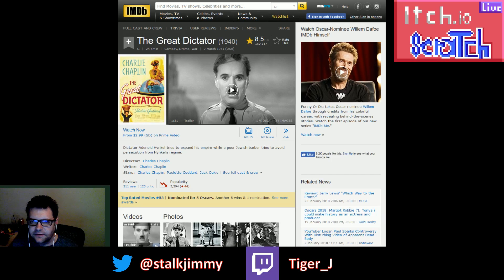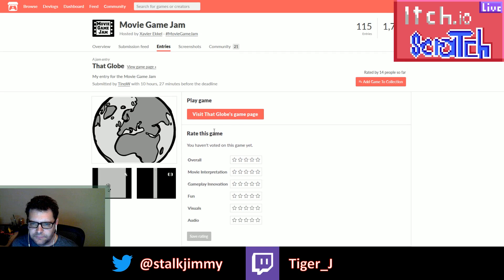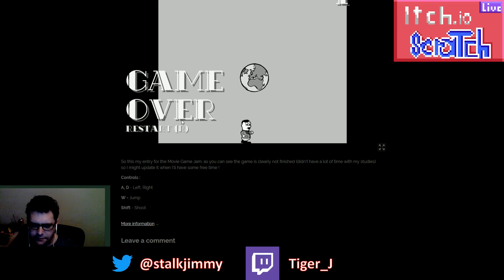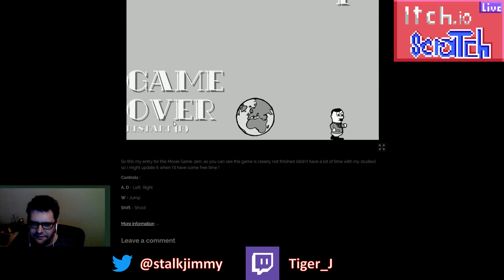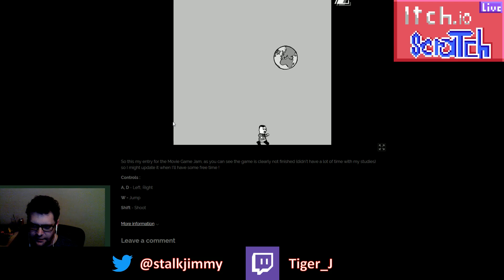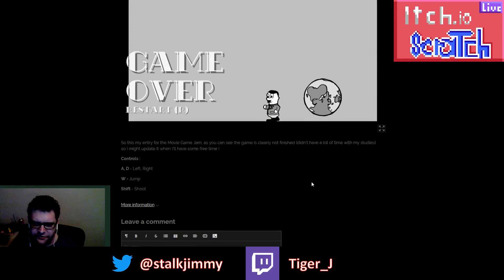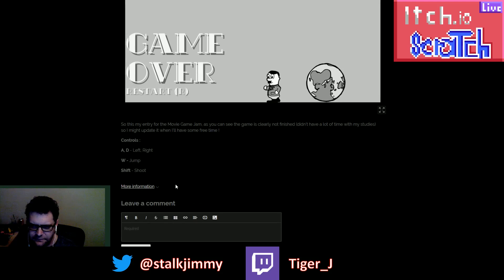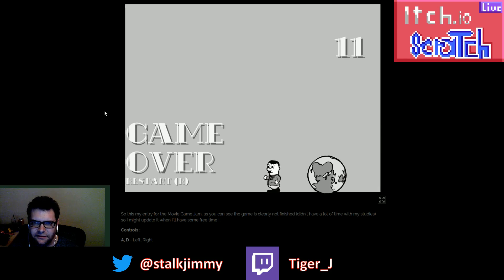That Globe | Movie Game Jam 2018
What made it not done? It was a fun game, I like the hit counter and the effects. the art was well drawn also! Throw some sound and I think you would be GTG